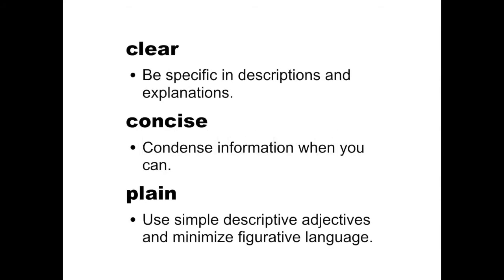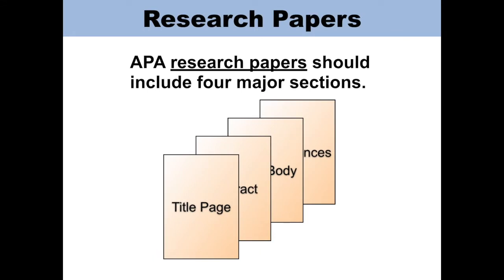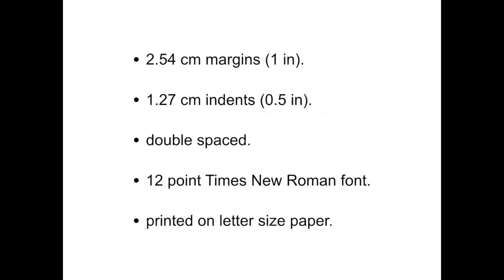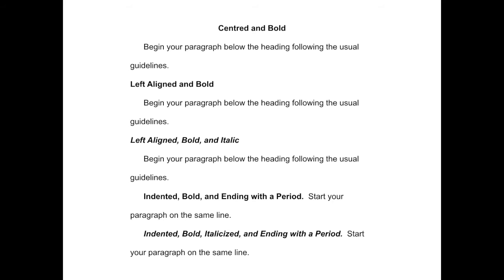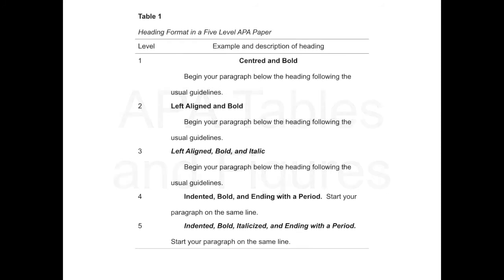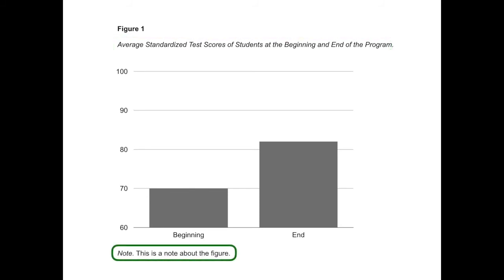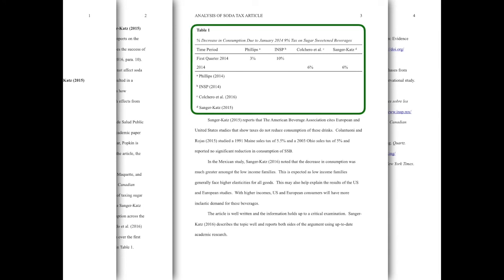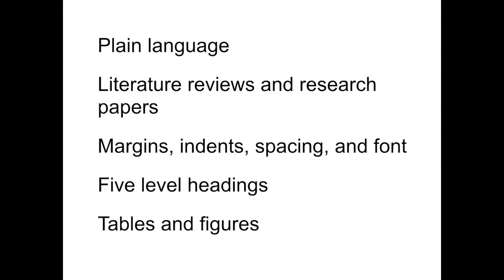APA 7th Edition Formatting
This video explains how to format a paper in APA 7th edition.  Borders, margins, indents, spacing, running head, headings, tables, and figures are reviewed.